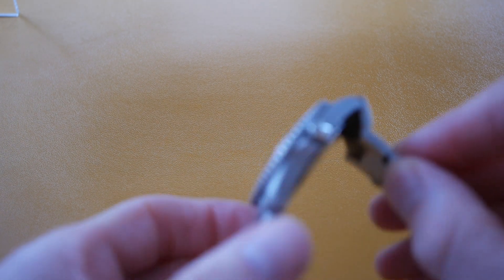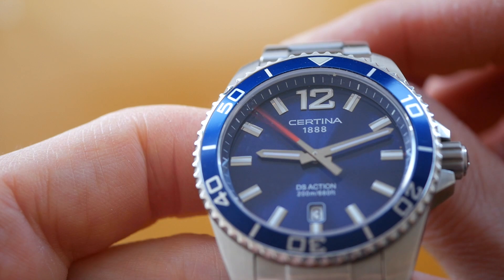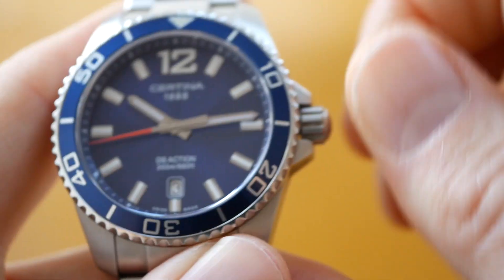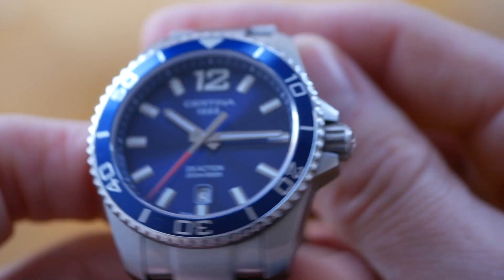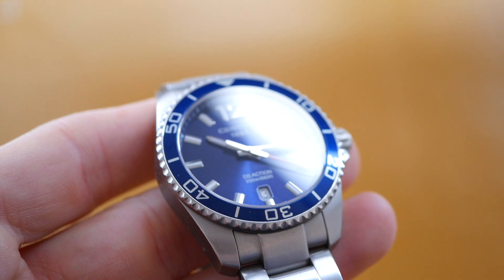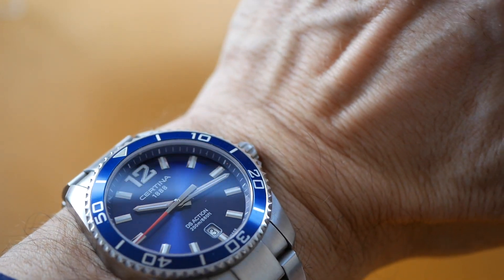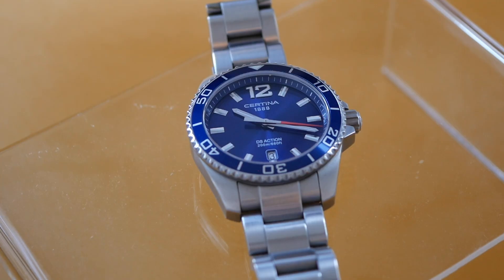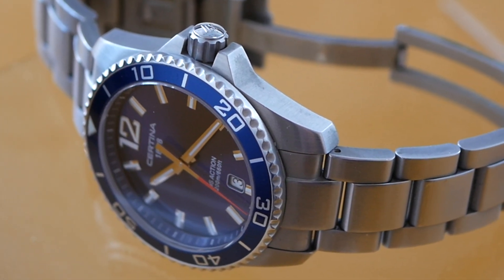One Of The Best Quartz Diver's - Certina DS Action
Review of the classic Certina DS Action Quartz diver - this is one of the very best quartz dive watches under £500. It is a great all rounder.